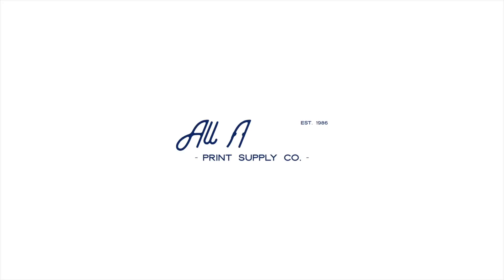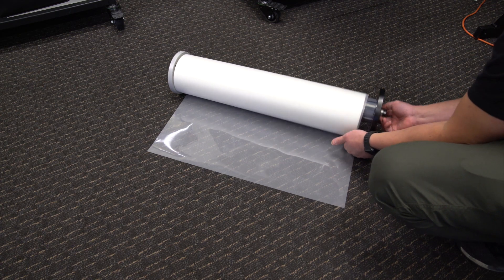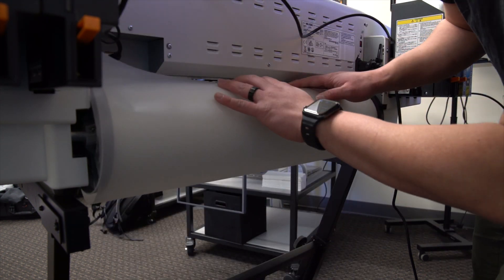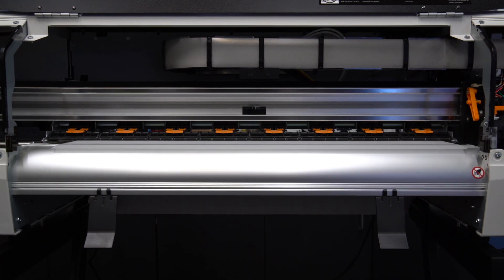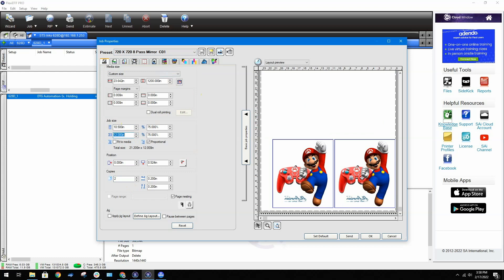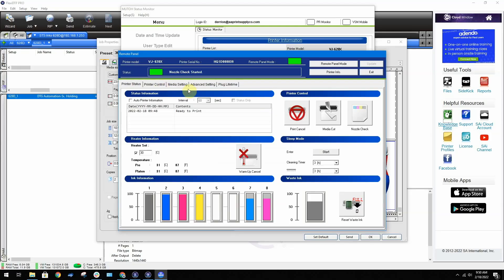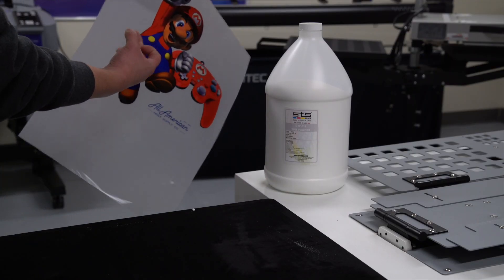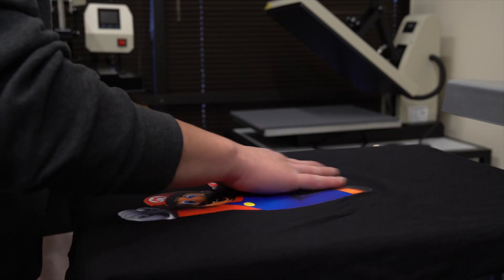STS VJ-628D - How To Print DTF | AA Print Supply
Are you looking for a quick set-up and print guide for the STS VJ-628D? Then look no further than this video. Follow along with us as we quickly run though how to set up and print amazing dtf prints and designs with this awesome machine.
Please ensure that the matte side of the directtofilm is facing UP to be printed on; otherwise the ink could run and ruin your print.

Video Chapters:
Intro (0:00)
Media Loading (0:12)
Flexi RIP Software (1:36)
Print & Cut (2:36)
Apply Powder (2:59)
Press & Peel (3:26)
Outro (3:58)